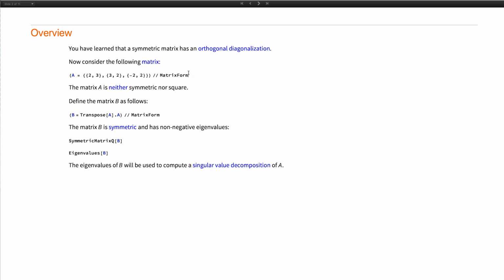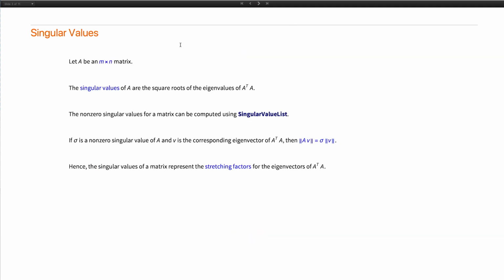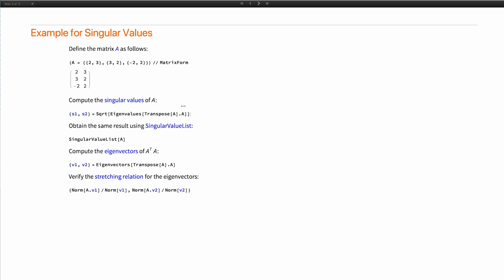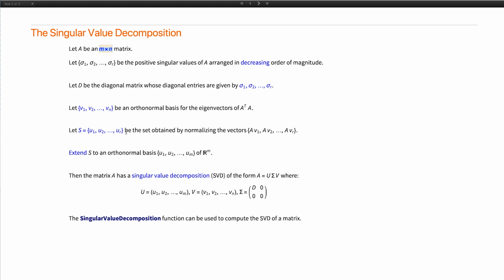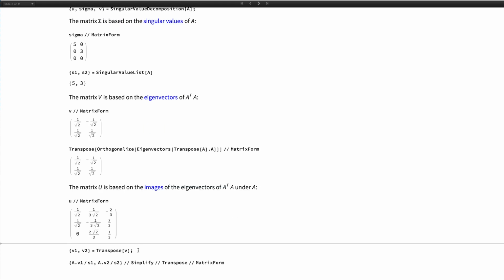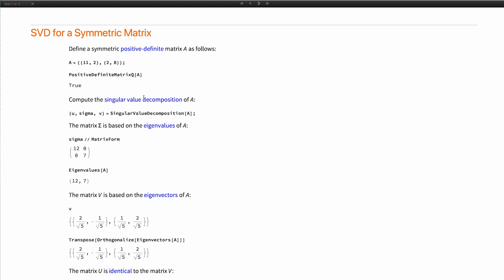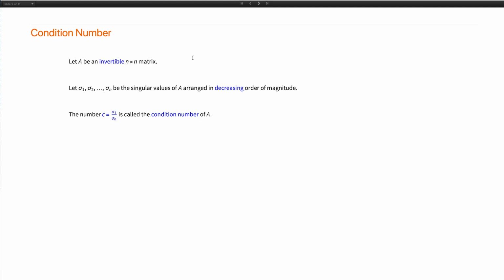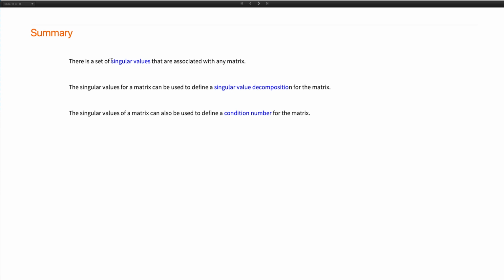Introduction to Linear Algebra: The Singular Value Decomposition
Work with asymmetric matrices that are not square. Examples calculate singular value decomposition (SVD) components with Wolfram Language functions. Generalize diagonalization. Define condition numbers.